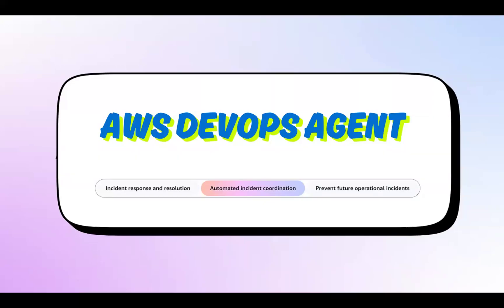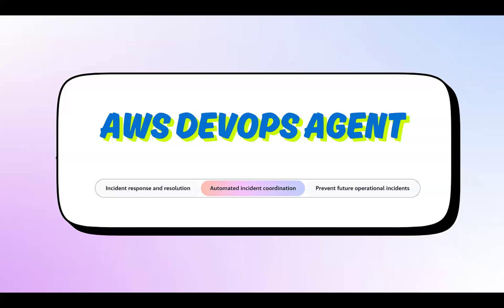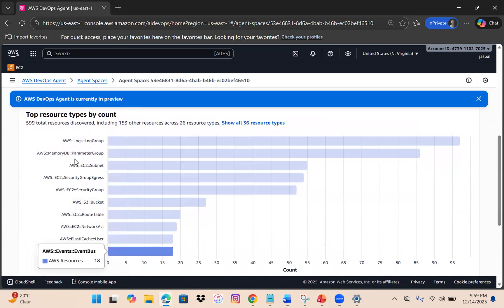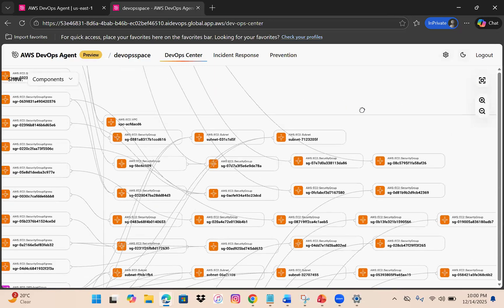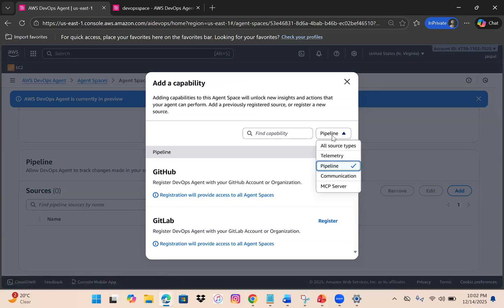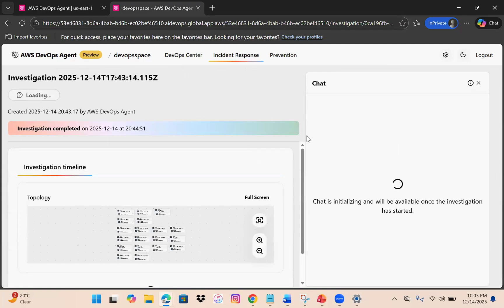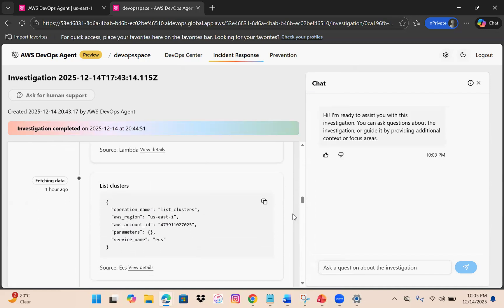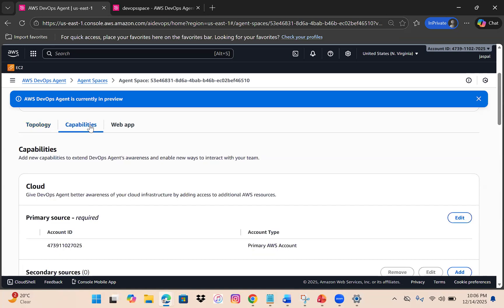AWS DevOps Agent: Driving Operational Excellence Through Proactive Incident Detection and Prevention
AWS DevOps Agent is a frontier agent that resolves and proactively prevents incidents, continuously improving reliability and performance. AWS DevOps Agent investigates incidents and identifies operational improvements as an experienced DevOps engineer would: by learning your resources and their relationships, working with your observability tools, runbooks, code repositories, and CI/CD pipelines, and correlating telemetry, code, and deployment data across all of them to understand the relationships between your application resources, including applications in multicloud and hybrid environments. DevOps Agent uses this deep understanding of your operations and workloads to reduce MTTR (mean time to resolution) and drive operational excellence.